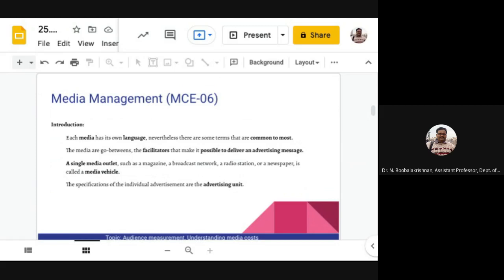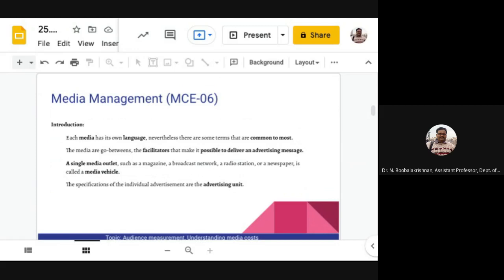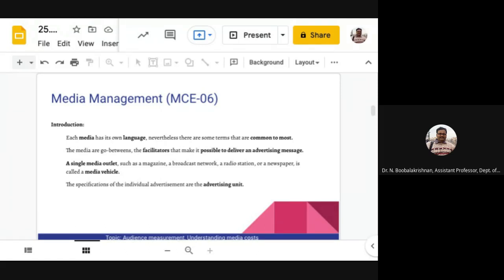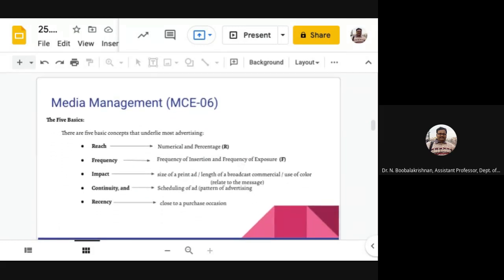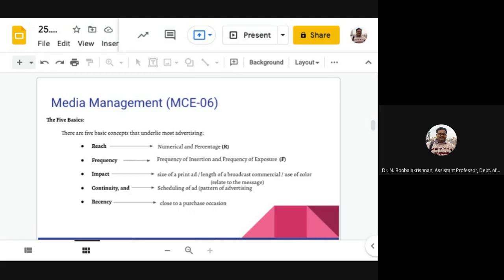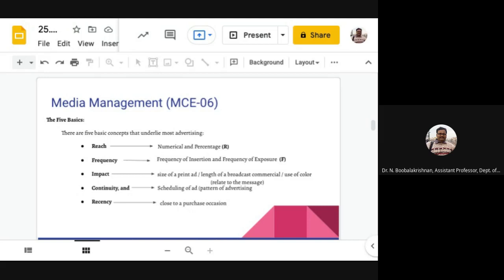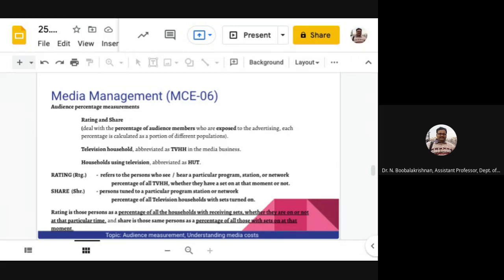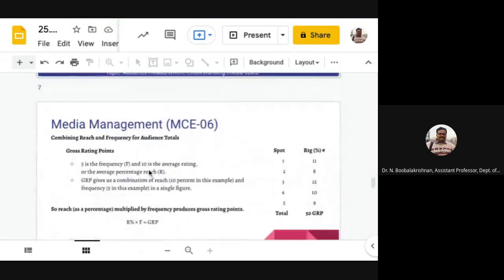Audience measurement, Understanding media costs